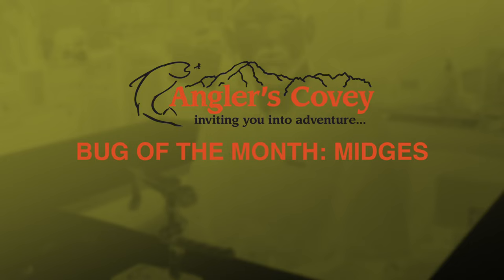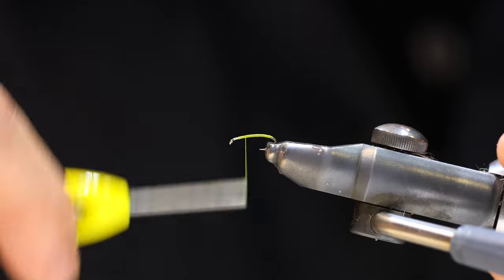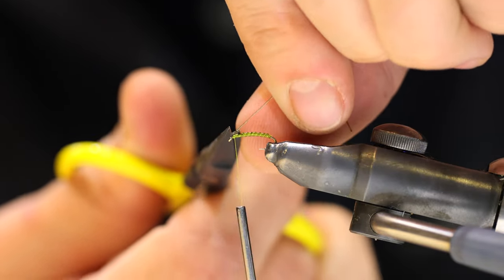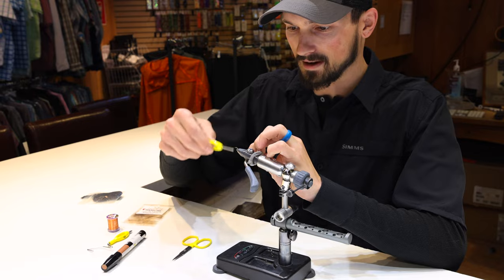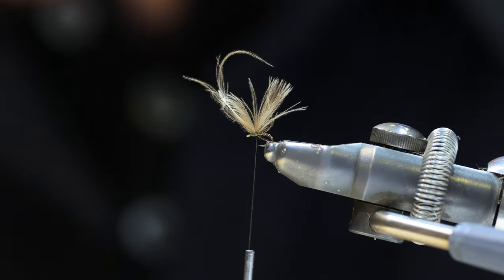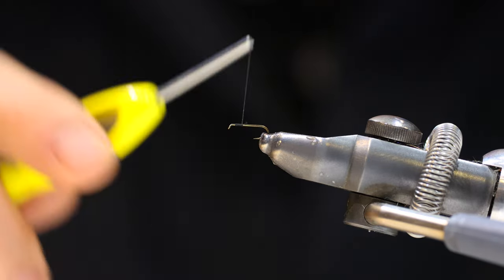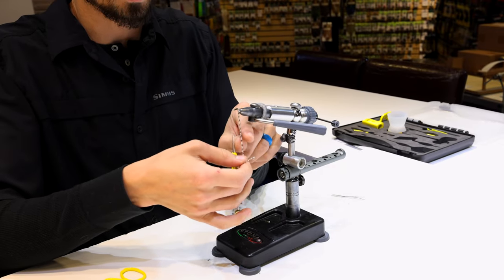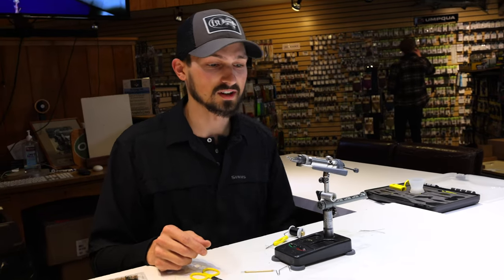Bug of the Month - Tying Midges With Hans Mylant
Angler's Covey Guide and Umpqua Signature Fly Designer, Hans Mylant ties up 3 of his favorite midge patterns.  This is a great place to start if you are a beginner with fly tying.  These 3 simple patterns are proven fish catchers and a must have in your fly box!

Follow Hans on Instagram!